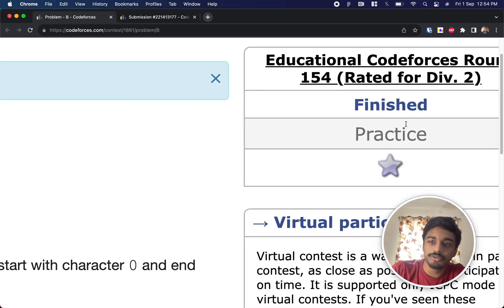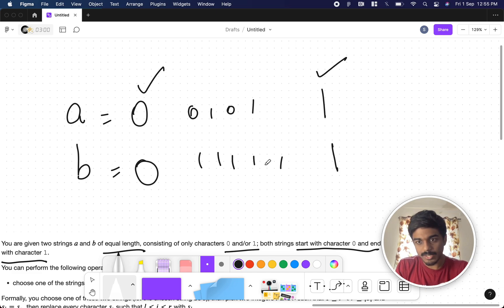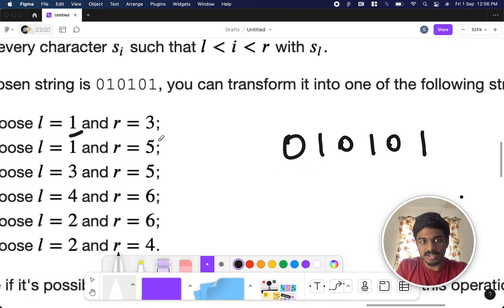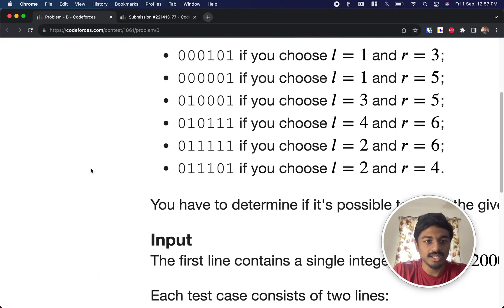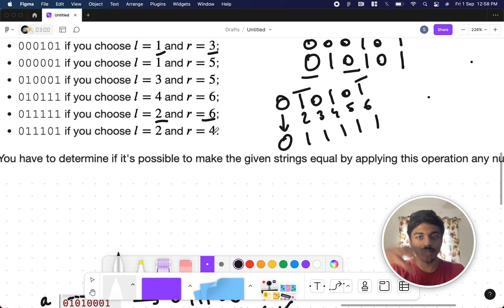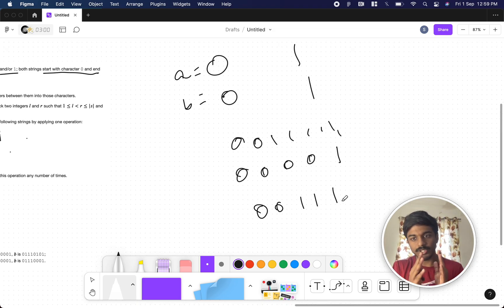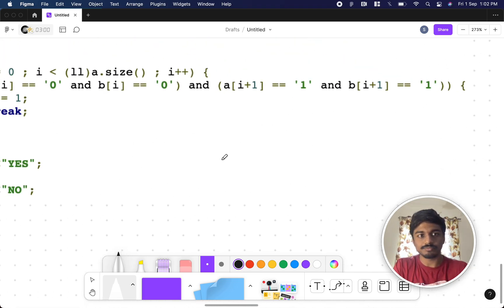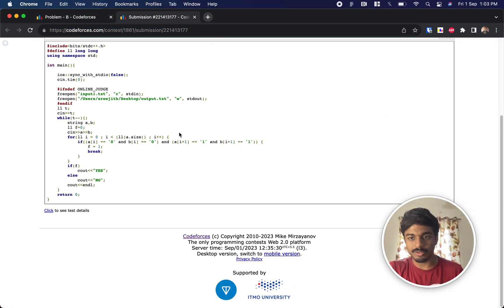Two Binary Strings | Codeforces 1861B Solution | Educational Codeforces Round 154 (Rated for Div. 2)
In this video, I walk through the solution to problem B from Educational Codeforces Round 154 (Rated for Div. 2)

Problem name: "Two Binary Strings"
My Submission: